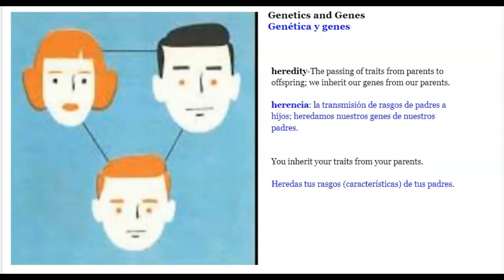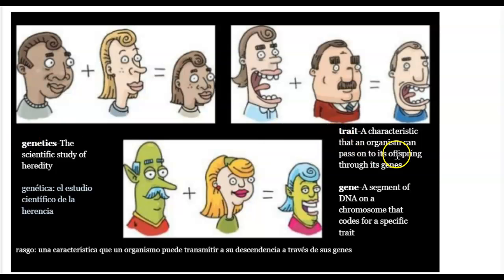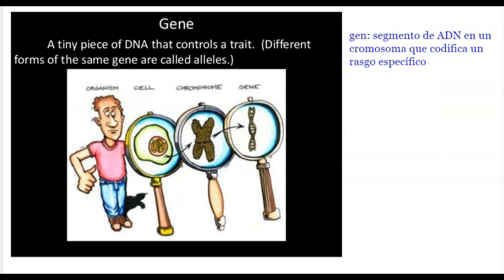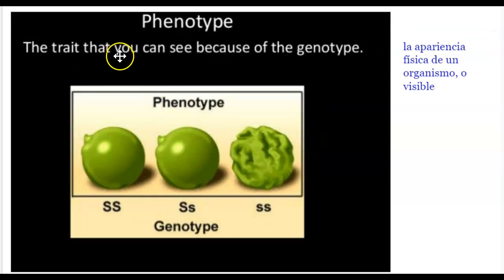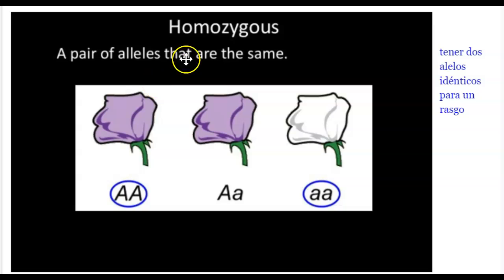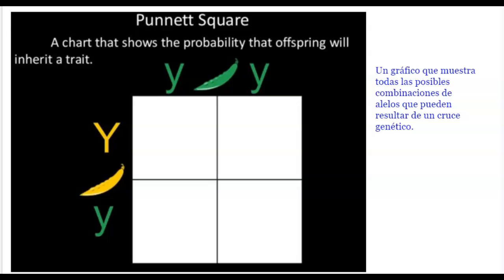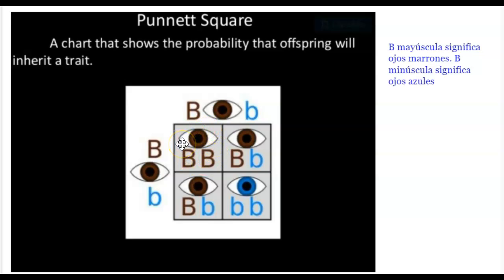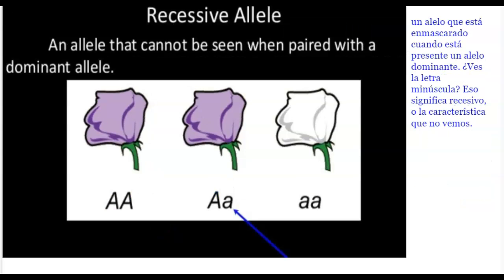ESOL Genetics Review